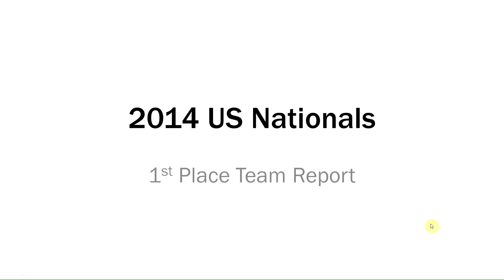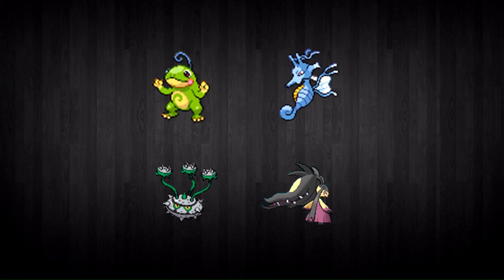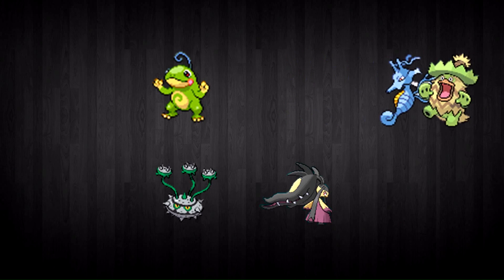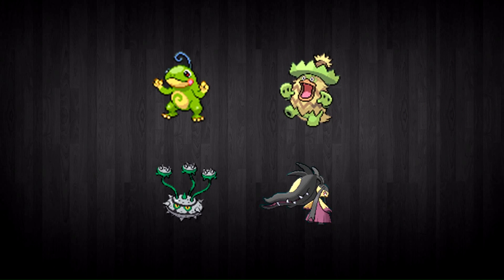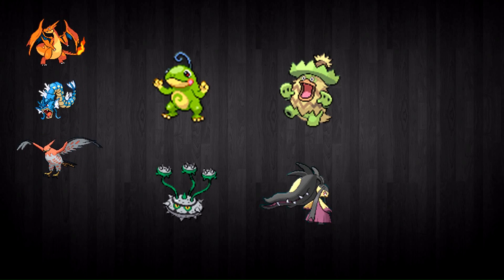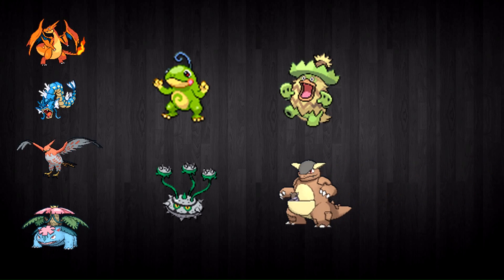1st Place Pokemon US Nationals Team Analysis (Part 2)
Part 2 of the construction of my 1st Place US Nationals team. If you like videos like these, let me know with LIKES and COMMENTS :D

I'm going to cover the basic gist of the Pokemon, as well as how I built the team (which I did from scratch over a 2 month period). This video has been uploaded in conjunction with my first ever Nugget Bridge article (link below), which basically covers a short overview of the team, along with my warstory of the weekend.